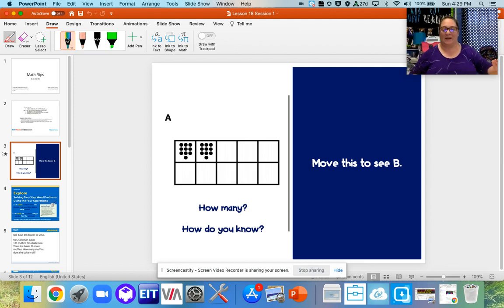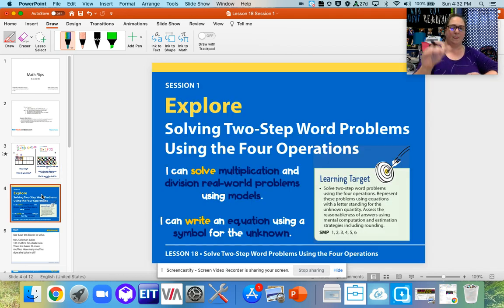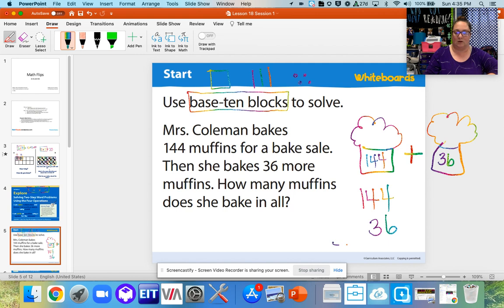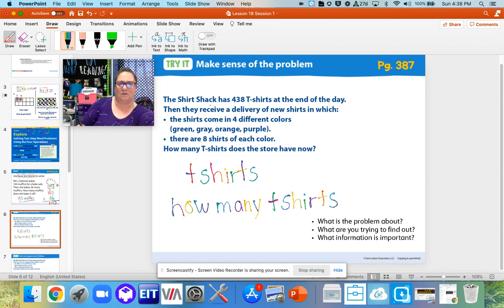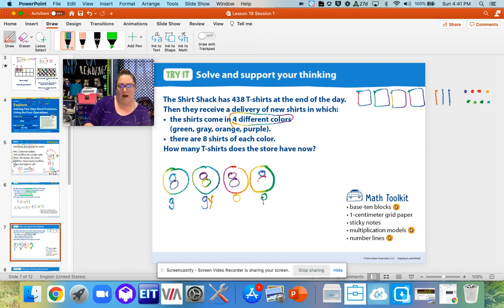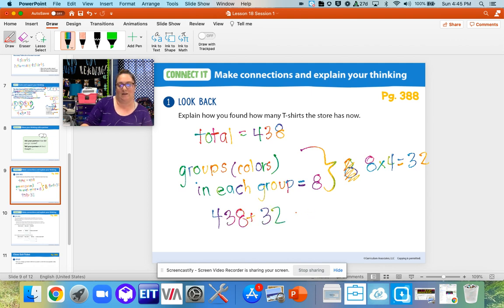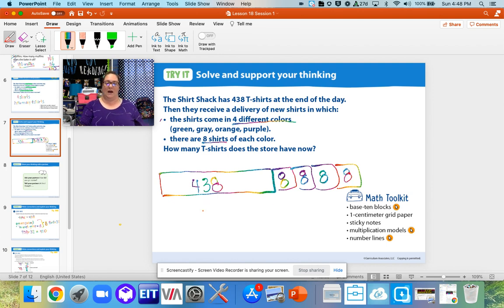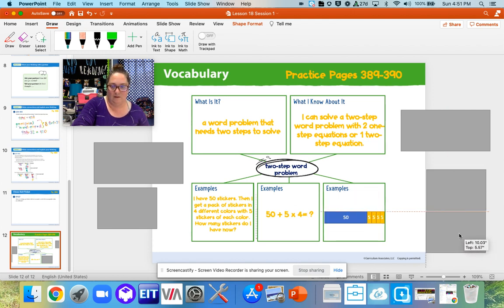Lesson 18 Session 1